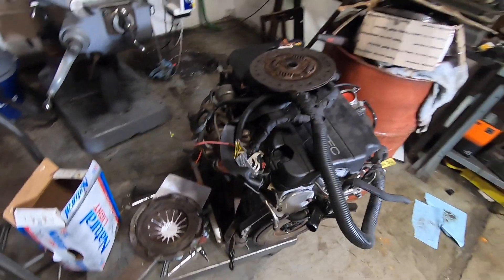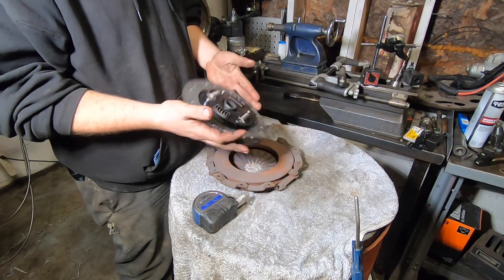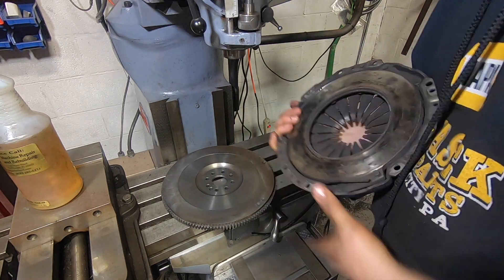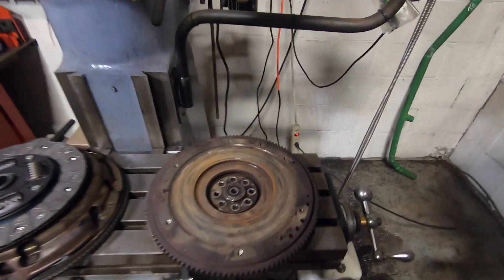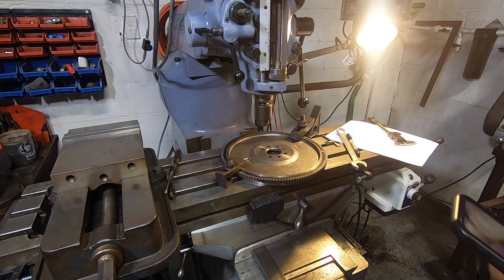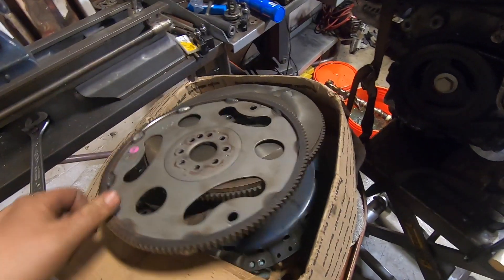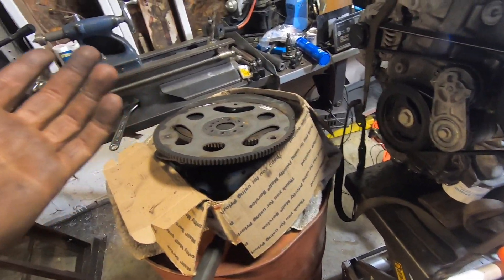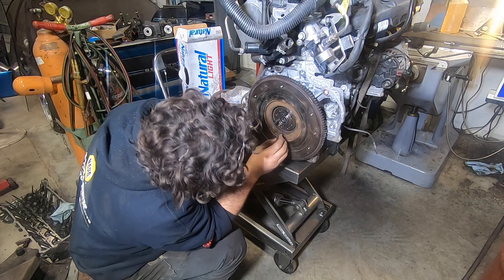Mid engine buggy PART 2. Flywheel and clutch development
Adapting a Subaru flywheel and clutch assembly to the GM LE2 1.4l engine. This will make adapting the modified Subaru transmission much easier.